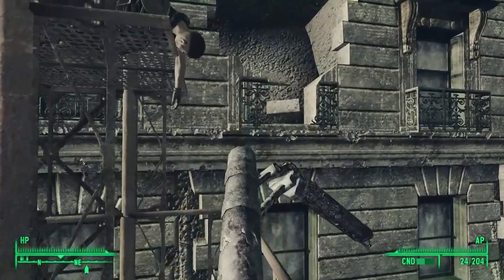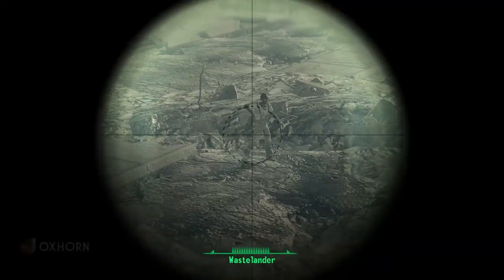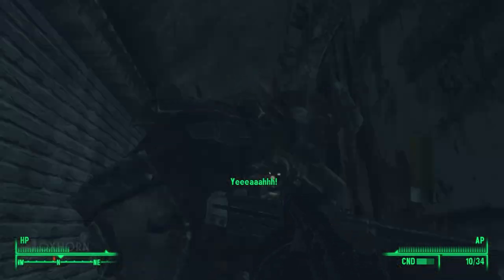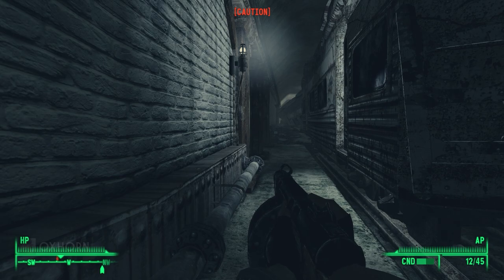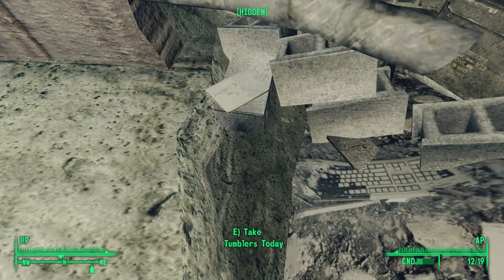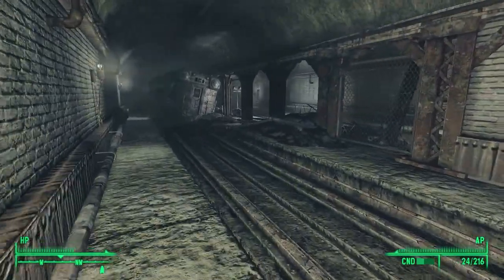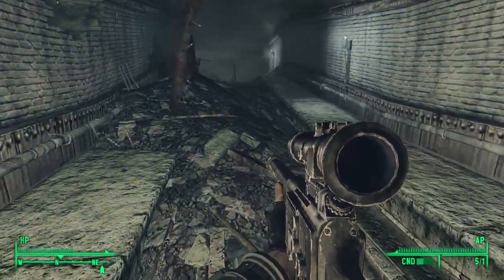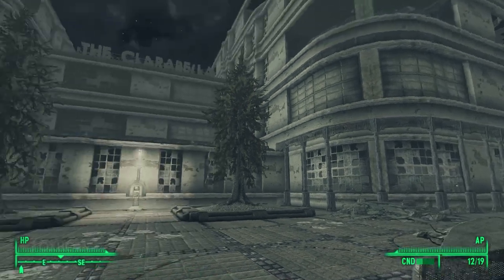Fallout 3 Metro 10b: The Secret Sewer Stash of Pennsylvania Avenue